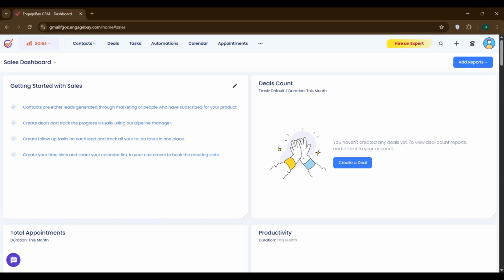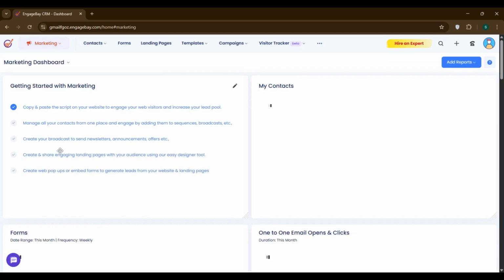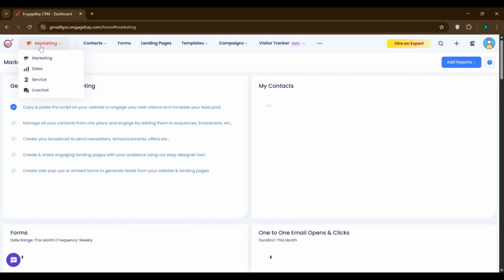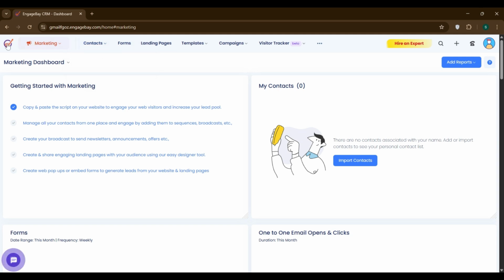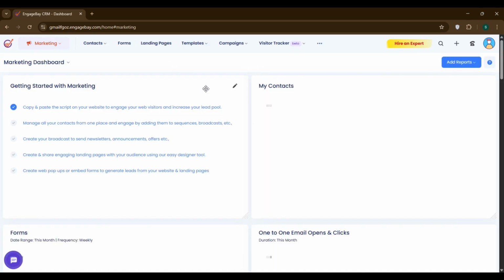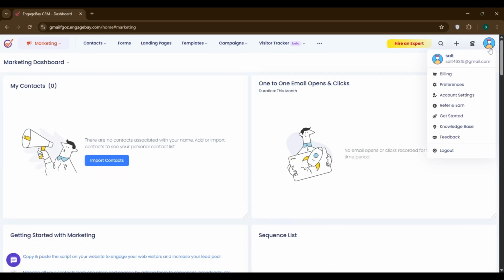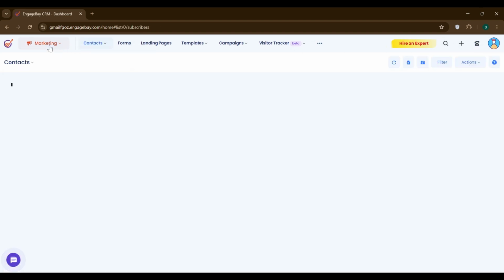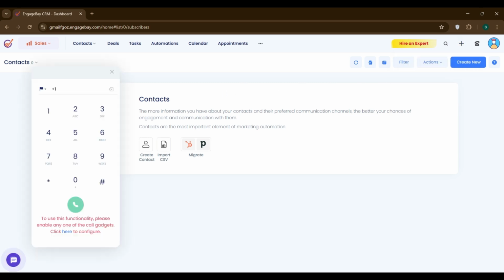How to Navigate the EngageBay Dashboard 2025 (Free Plan)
Want to get the most out of EngageBay without paying? 🚀
In this quick tutorial, I’ll show you step by step how to navigate the EngageBay dashboard in 2025 — even if you’re on the free plan.

You’ll learn how to:
✅ Access key features like contacts, deals, and campaigns
✅ Customize your dashboard for better workflow
✅ Track tasks and reminders efficiently
✅ Use free tools to manage your sales and marketing

By the end of this guide, your EngageBay dashboard will be easy to use, organized, and more productive!